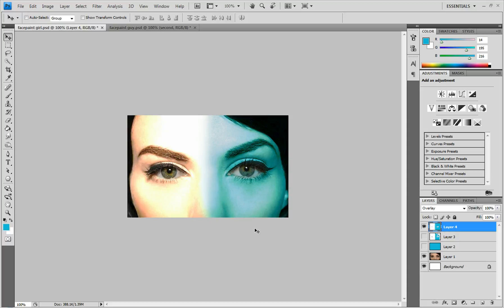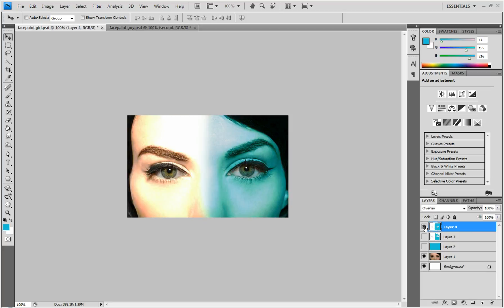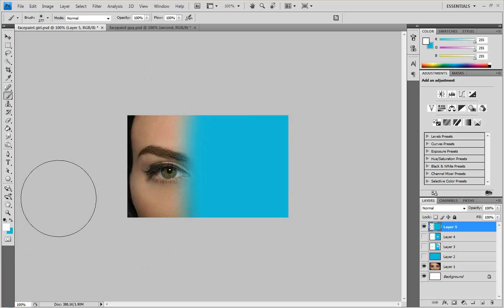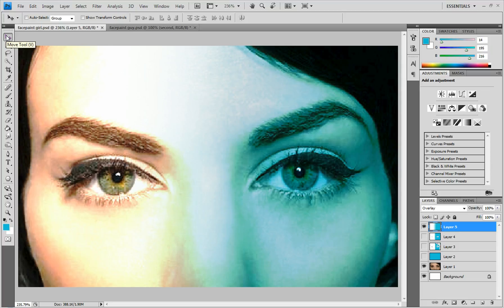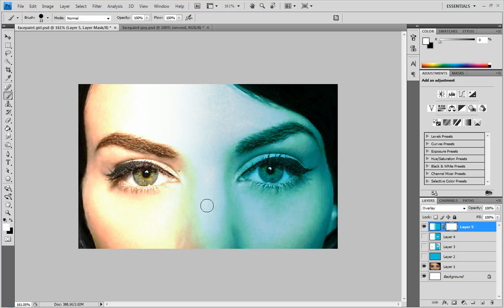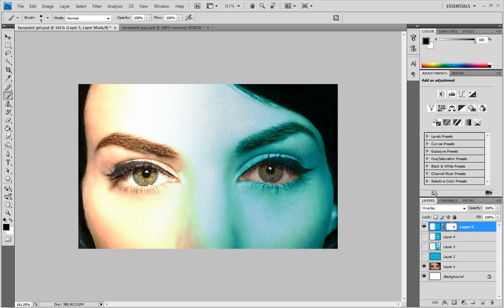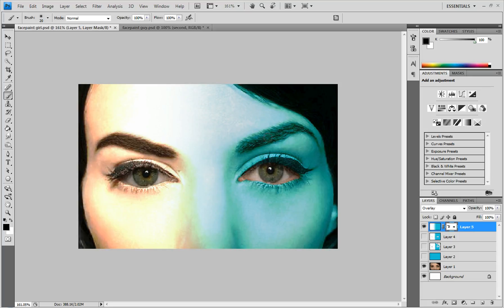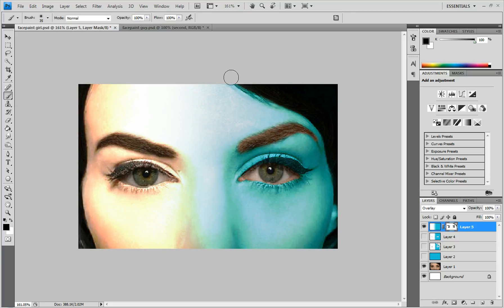How to Put FacePaint on a Person in Photoshop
I will explain how to put facepaint on a person in photoshop. It's a very simple concept and easy to do. You can do it really fast, and if you wanted to you could make way more complicated facepaint than just blue and white. With the tricks learned in this tutorial you will be able to overlay layers on top of others so the shades of the face show through and give it a realistic effect.